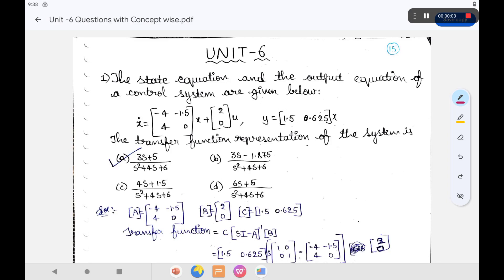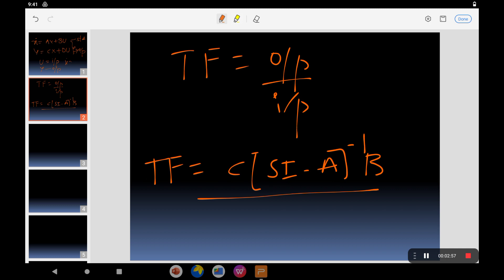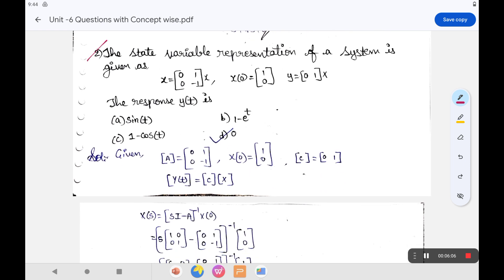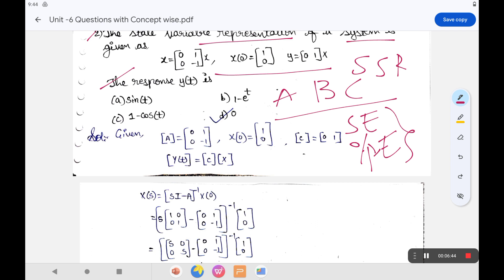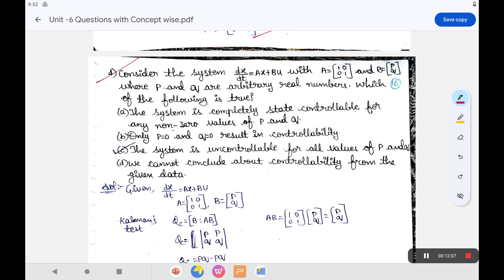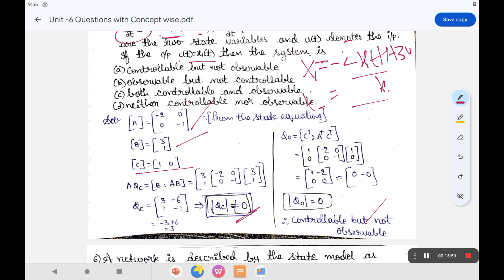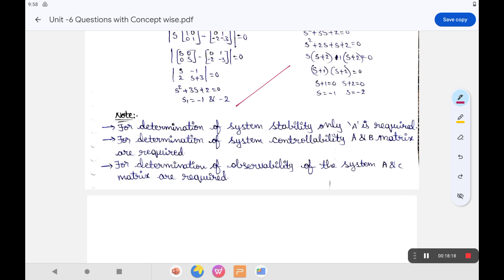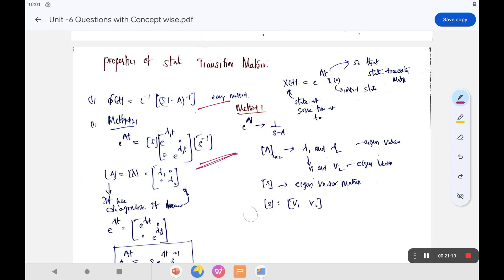Unit-6 Most important Questions|| Control Systems